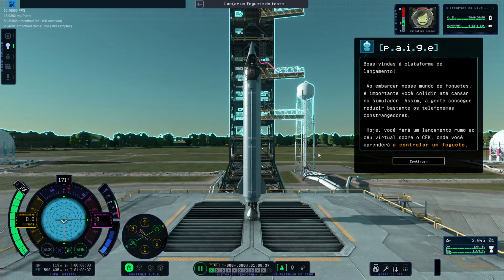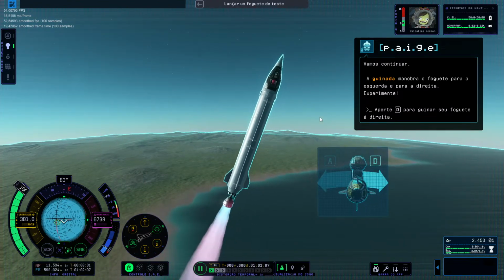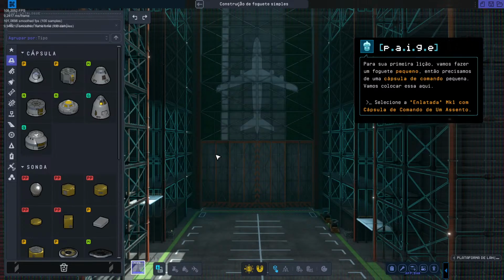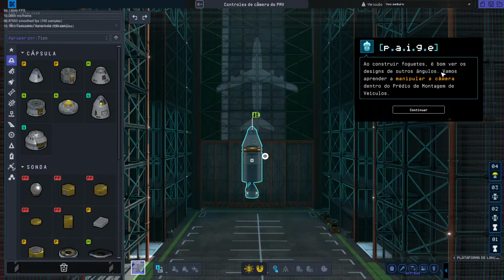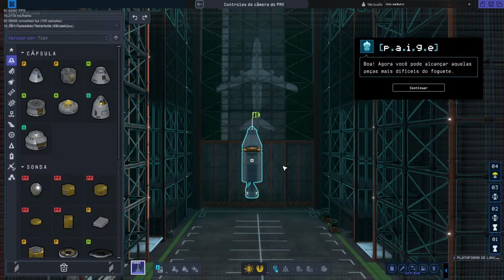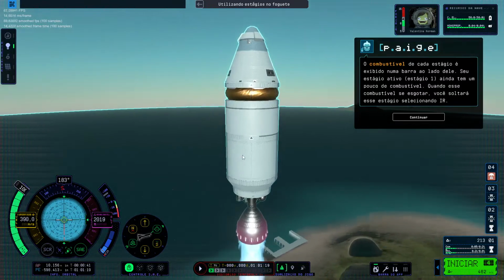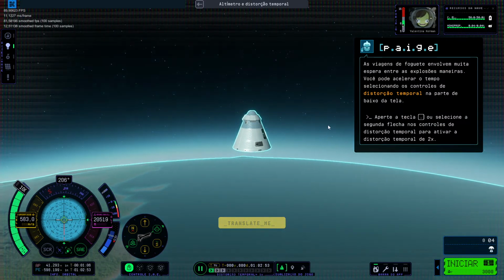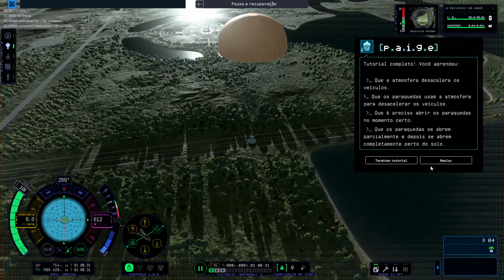TUTORIAL DO KERBAL SPACE PROGRAM 2 PT1